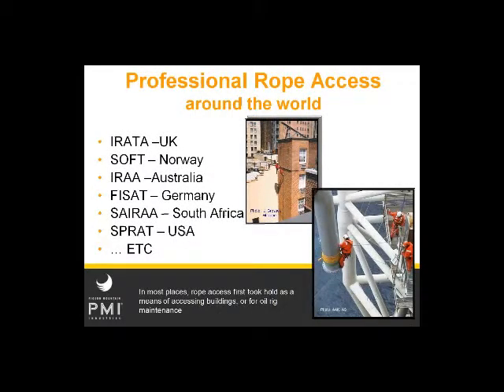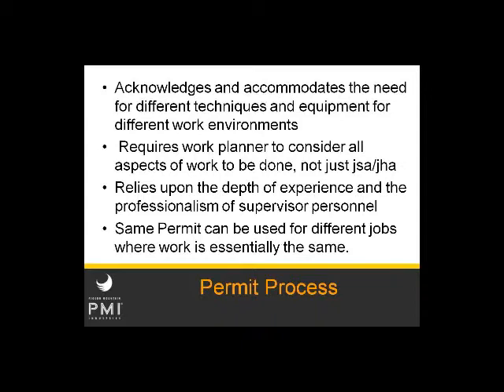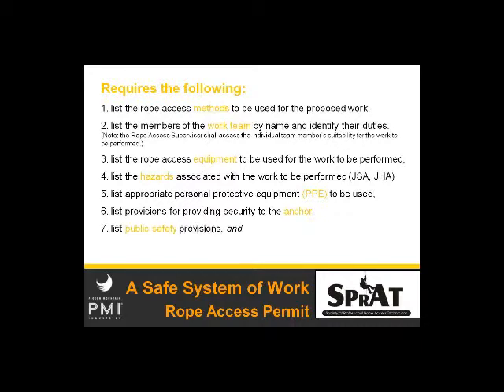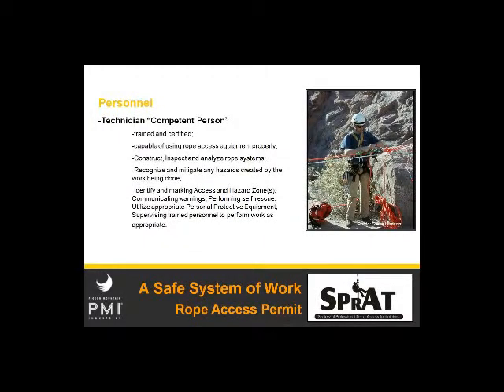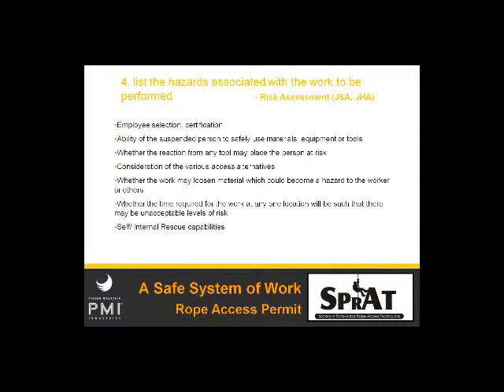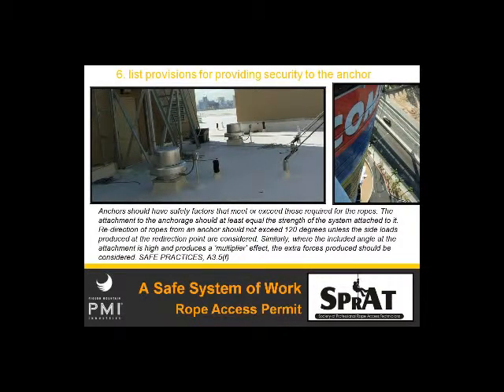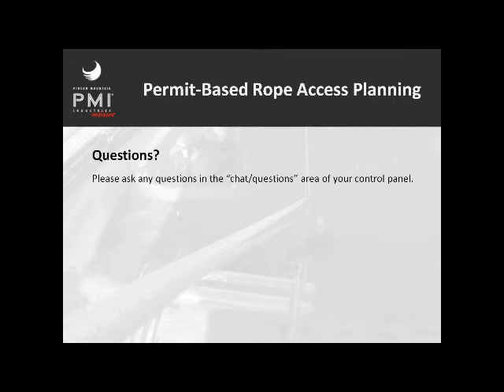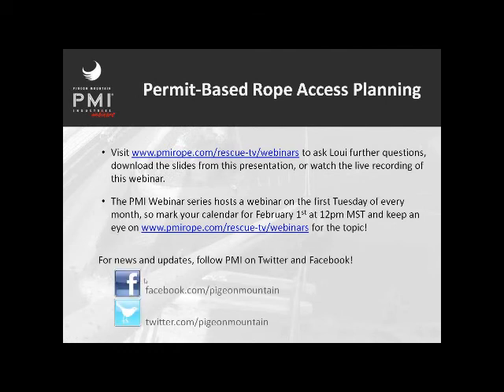Permit-Based Rope Access Planning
The Rope Access Permit (Work Plan) referenced by SPRAT Safe Practices documents is intended as a tool for the employer/safety manager to use in evaluating the work to be done and to ensure that all necessary considerations have been given the attention they deserve. The Rope Access Permit is more than just a Job Hazard Analysis; it is a comprehensive guideline to help think through practical safety and regulatory aspects of a given job. Attend this free webinar to learn more about how to plan your rope access work using the "Permit-Process".